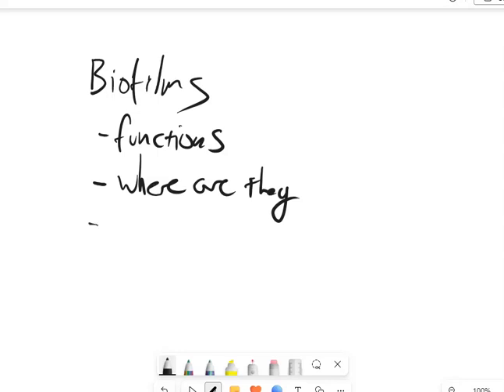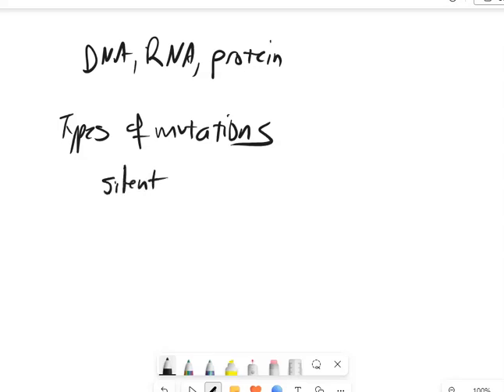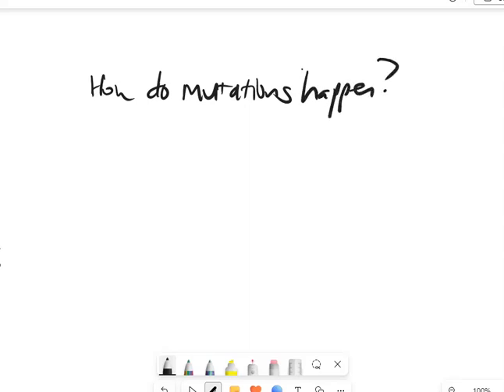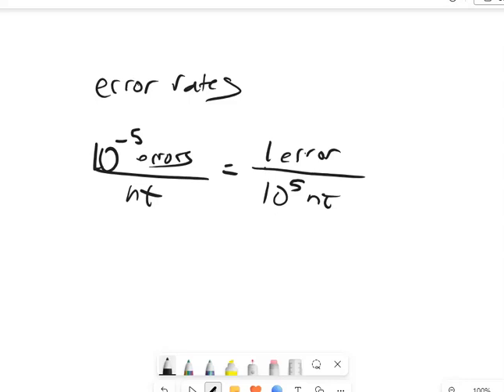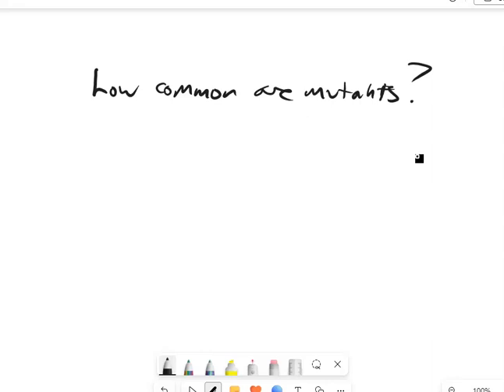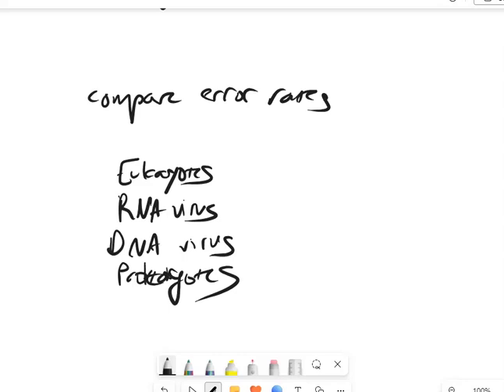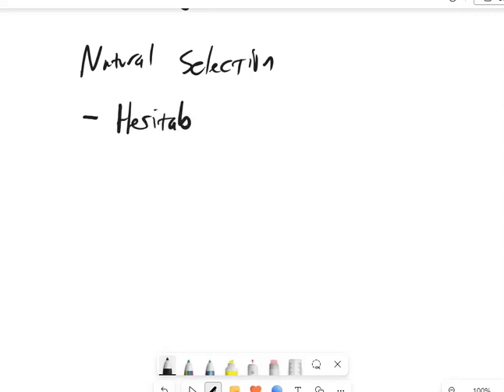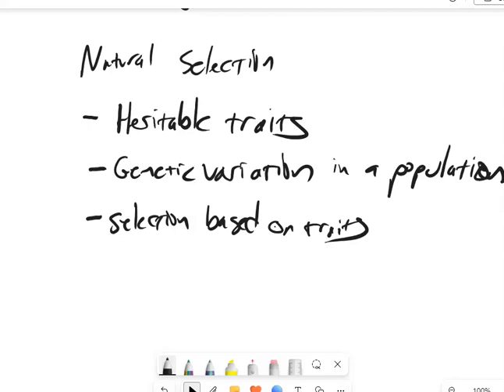Review 6 genetics biofilms Fall23